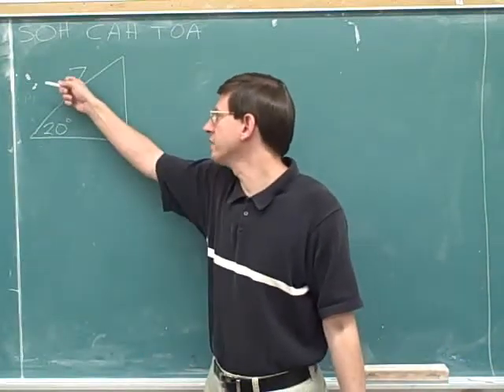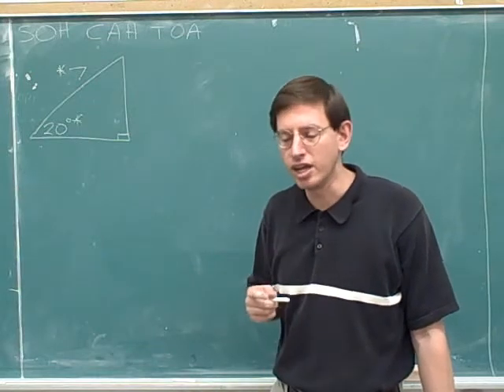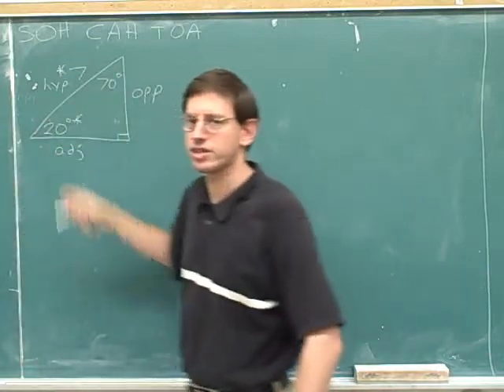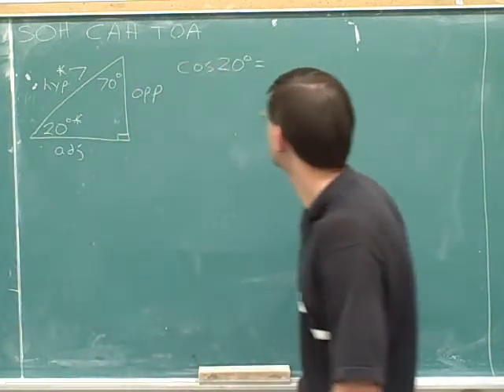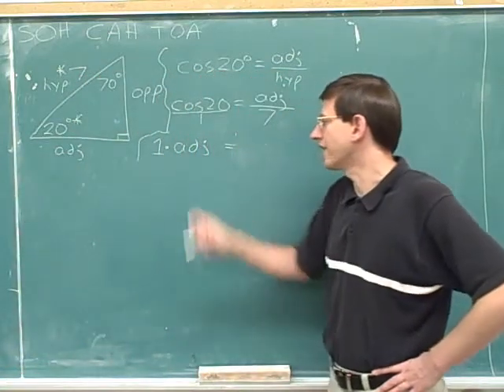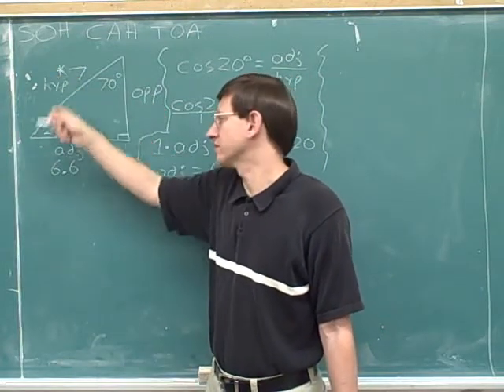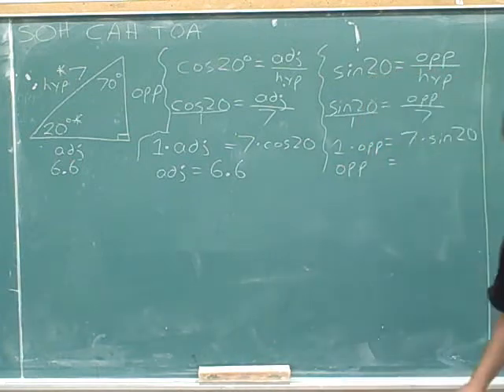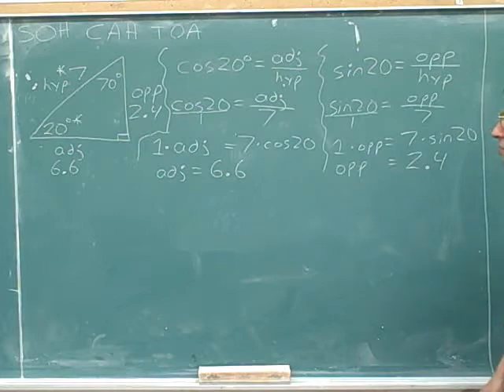Physics: Vector components (13)